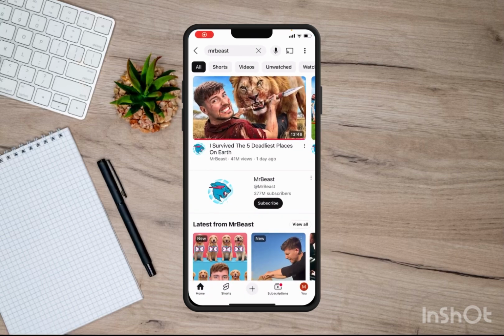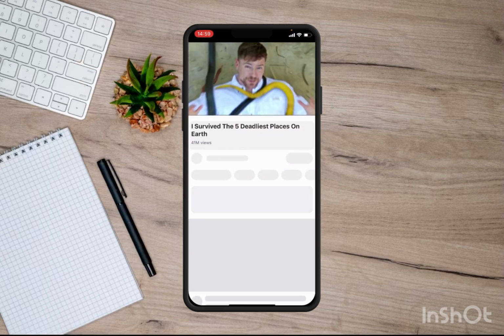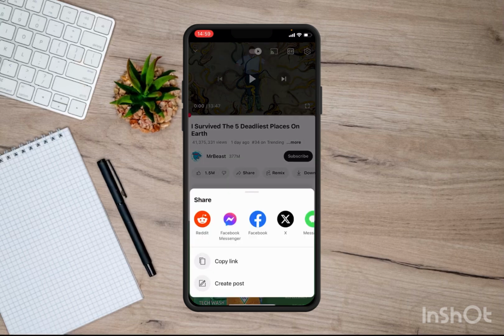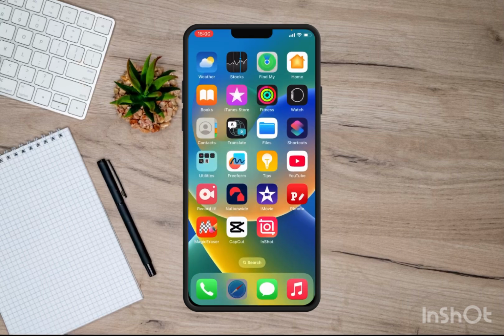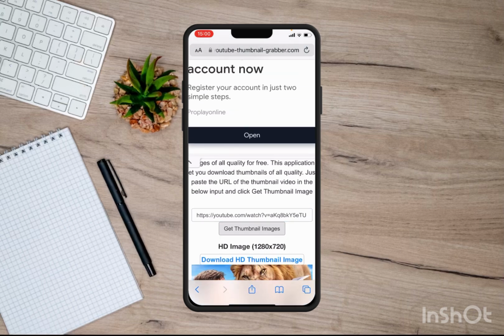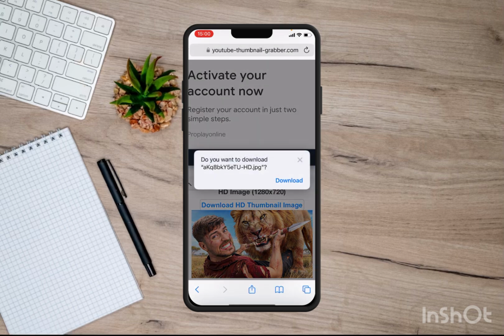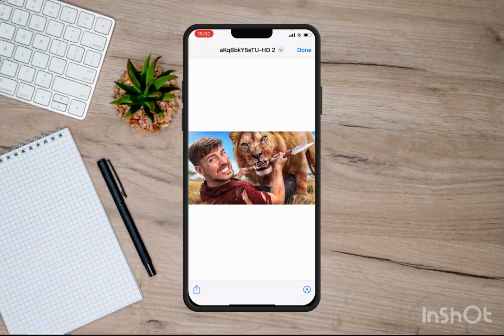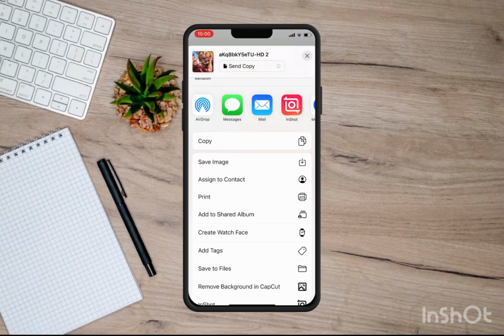How to Download YouTube Thumbnail on Mobile - (2025)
Hi guys, in this tutorial I’ll show you how to download a YouTube thumbnail on mobile.